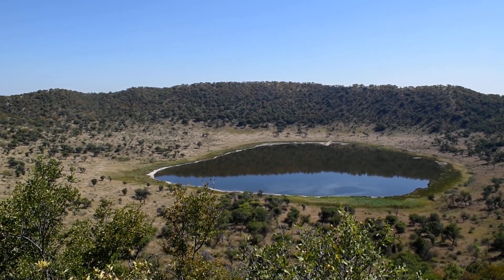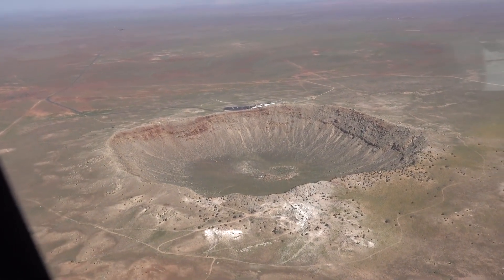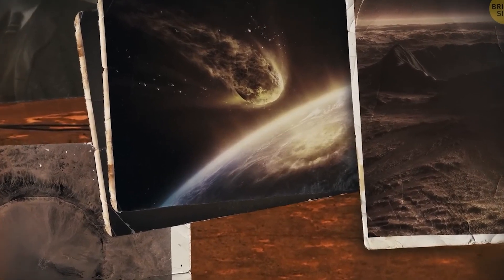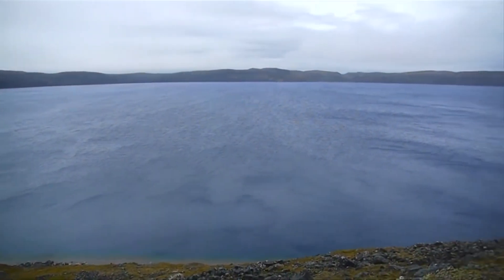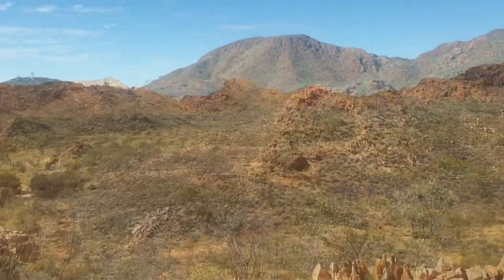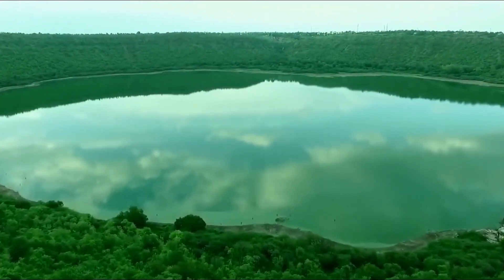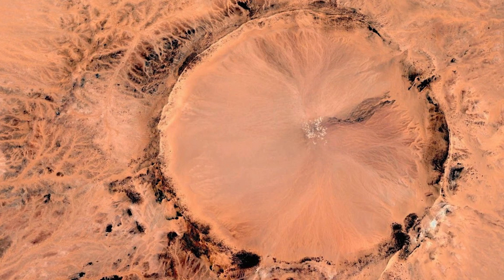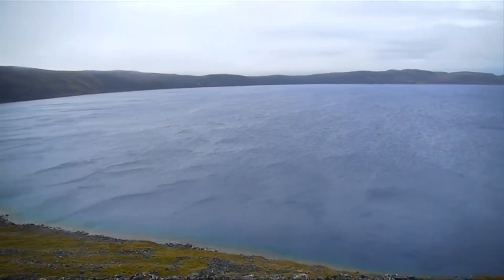Top 10 Fascinating Impact Craters on Earth - Travel Video 2023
Are you ready for an awe-inspiring journey through the incredible impact craters on Earth? Get ready to be amazed by the fascinating remnants of extraterrestrial collisions! In this video, we explore some of the most captivating impact craters found right here on our planet.

Discover the mysterious history behind these natural wonders and learn about the incredible forces that shaped our planet's surface. From the iconic Meteor Crater in Arizona to the stunning Vredefort Dome in South Africa, we showcase the diversity and magnificence of Earth's impact craters.

Chapters:

00:00 Introduction
00:48 Barringer Crater
01:23 Wolfe Creek Crater
02:04 Amguid Crater
02:45 Pingualuit Crater
03:26 Tswaing Crater
04:07 Gosses Bluff Crater
04:48 Monturaqui Crater
05:29 Lonar Crater Lake
06:10 Tenoumer Crater
06:51 Roter Kamm Crater